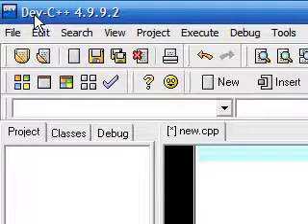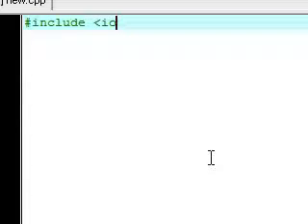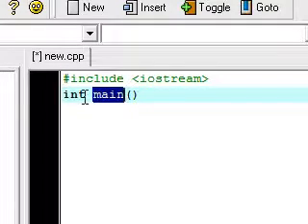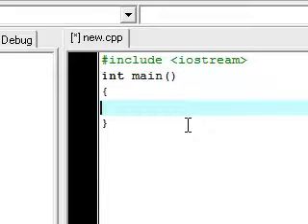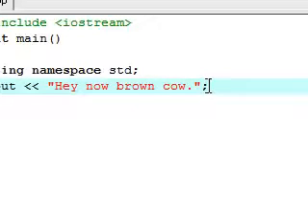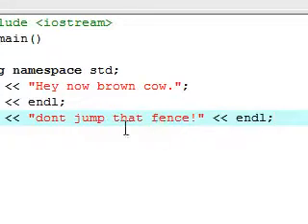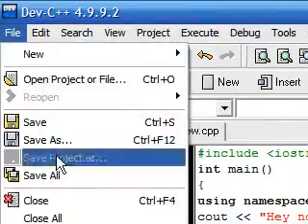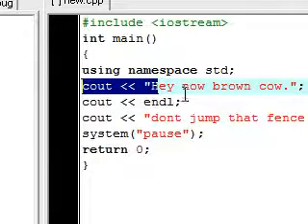C++ Tutorial 2 The Basic Syntax and Functions